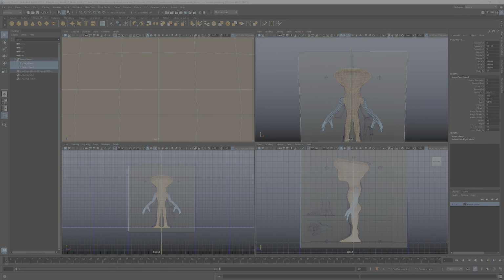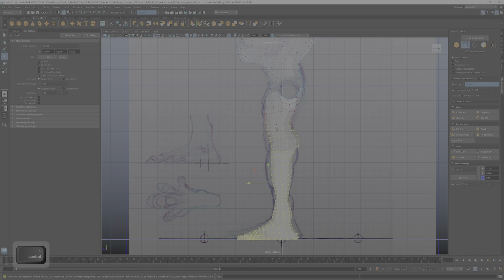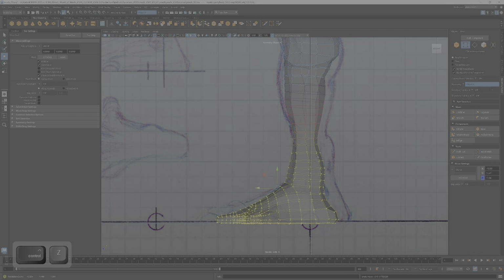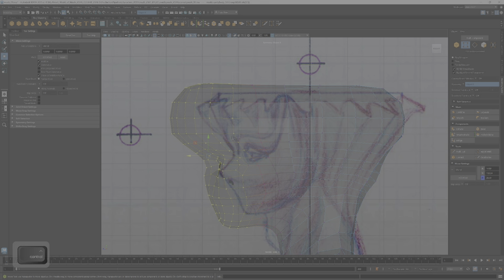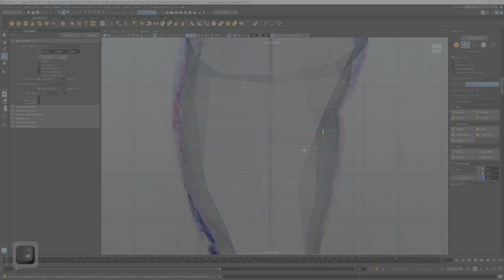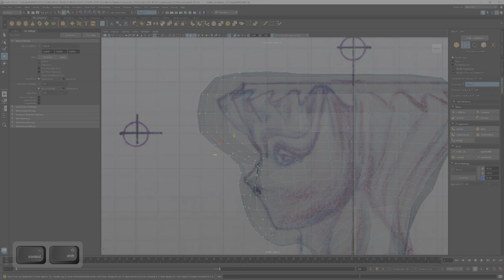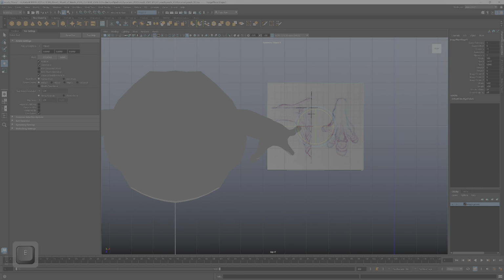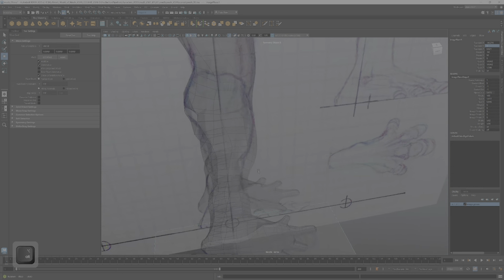Custom Character Modeling to Image Planes/Model Sheets in Maya